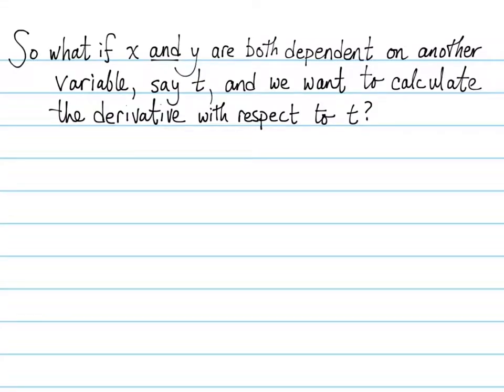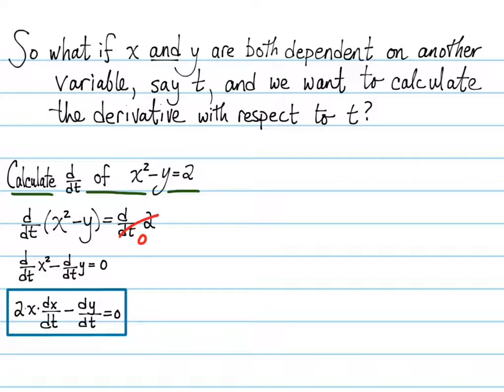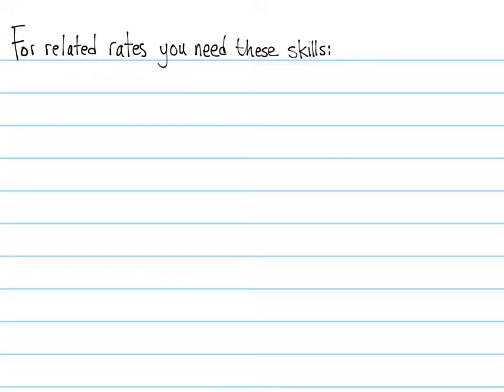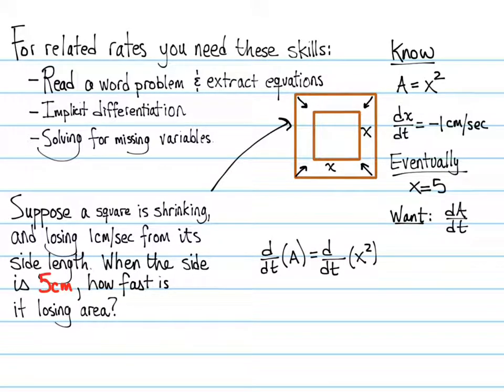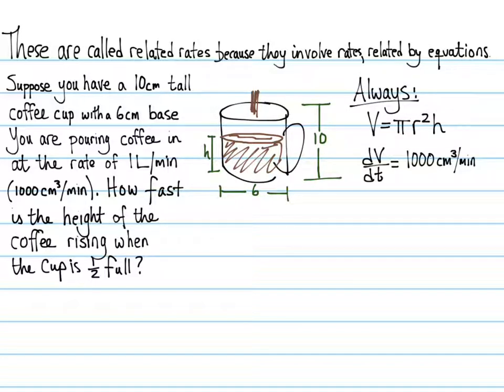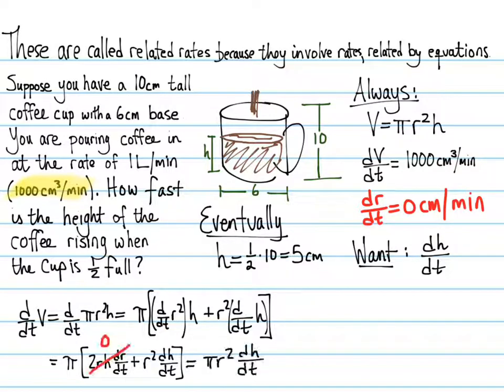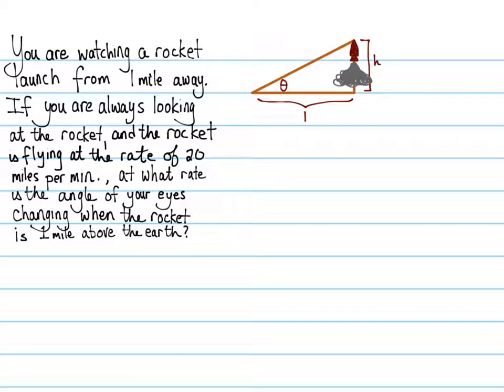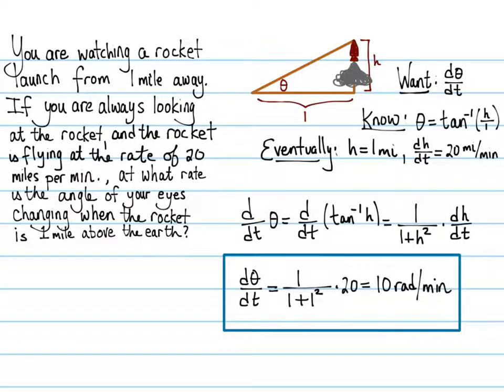Calc 1 - Related Rates